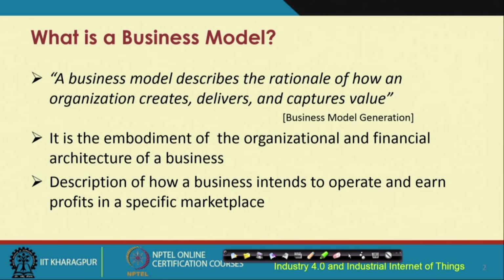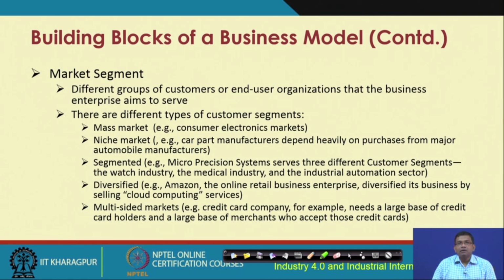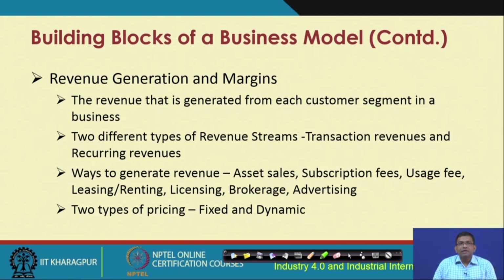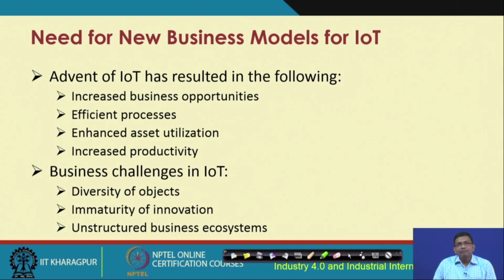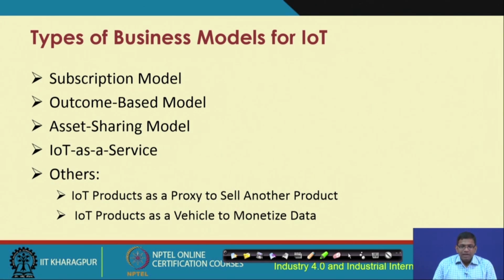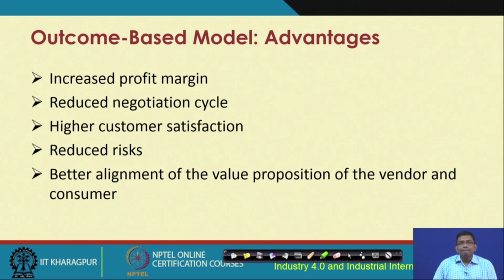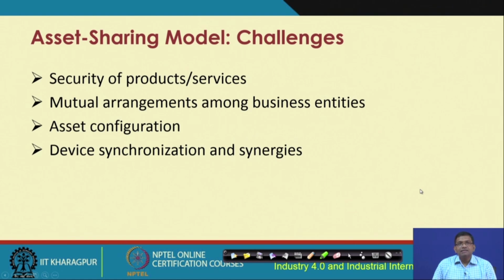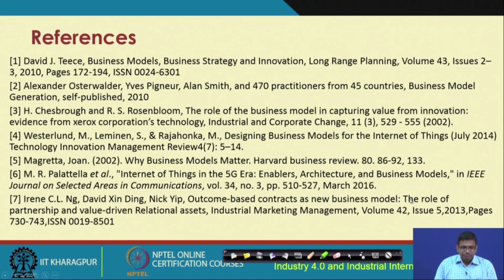Business Models and Reference Architecture for Iiot: Business Models - Part 1